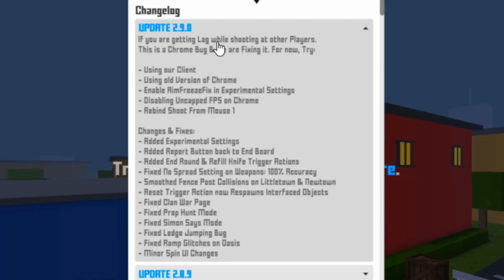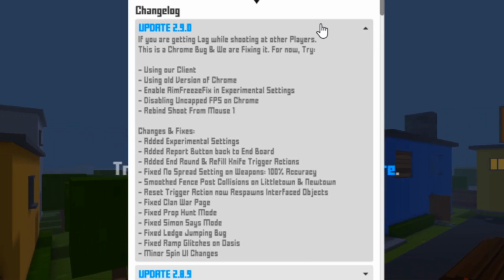Krunker.io MY MONITOR BROKE!? (4k SUBSCRIBERS) + Update 2.9.0 GOOGLE CHROME NOT WORKING?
secret word: (sh)

Hey guys its jaxxy if your new to this channel I make fun krunker.io videos and other cool games.